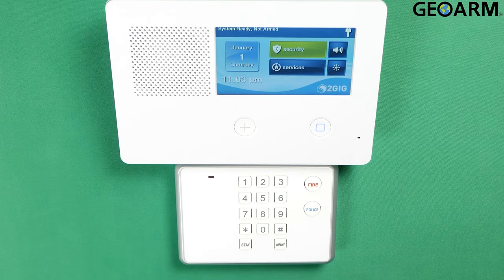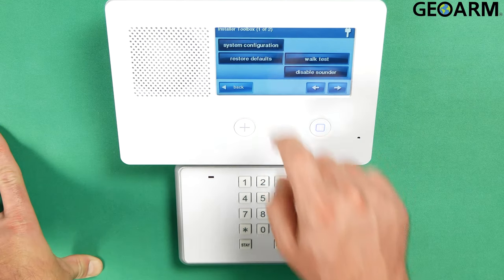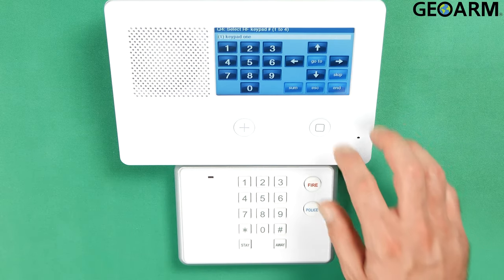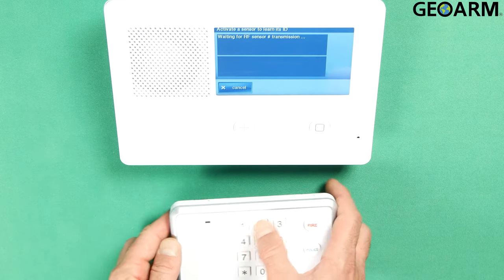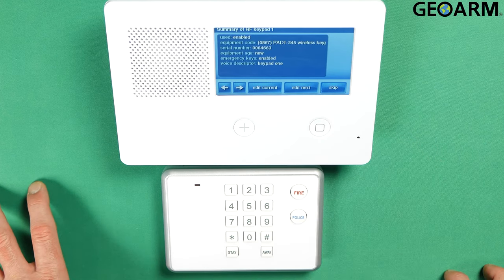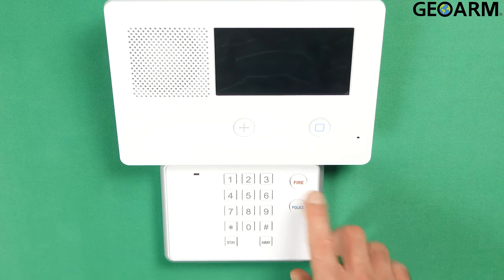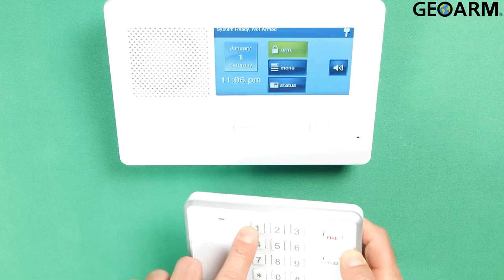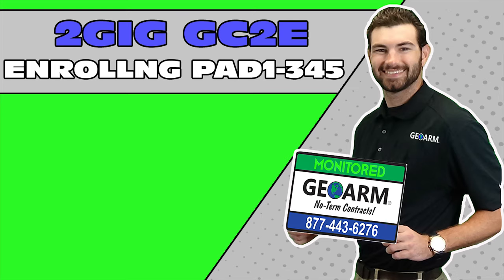2GIG GC2e-345: Enrolling PAD1-345 Keypad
In this video, we go over Enrolling of the PAD1-345 Glassbreak Detector into the 2GIG GC2e-345!